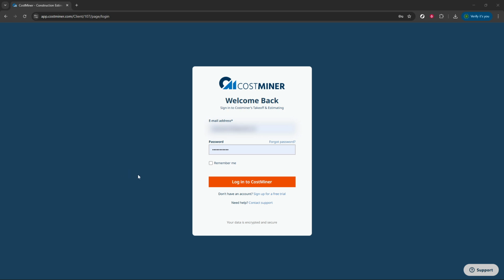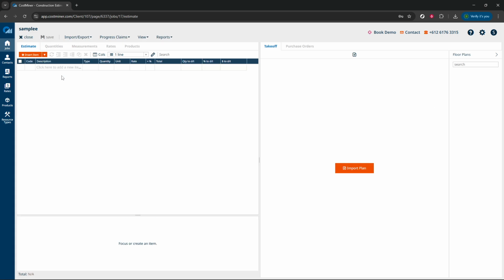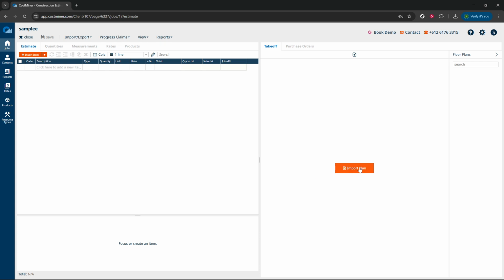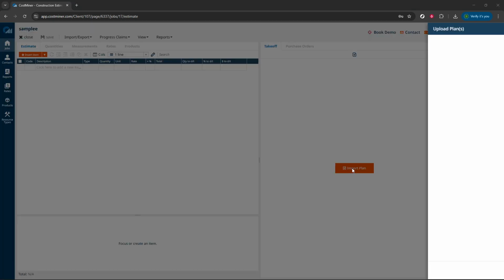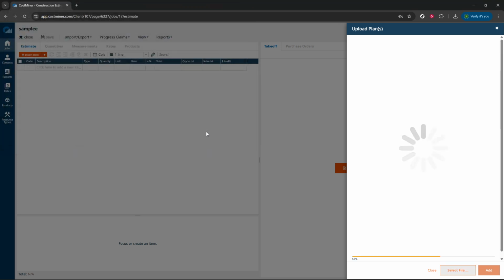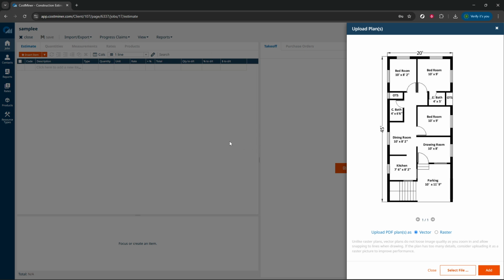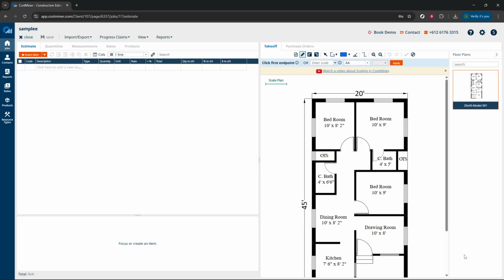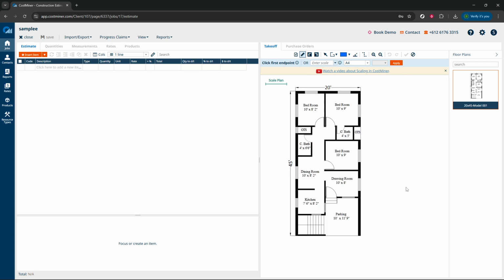How To Upload Files For Estimation In CostMiner (Working 2026)